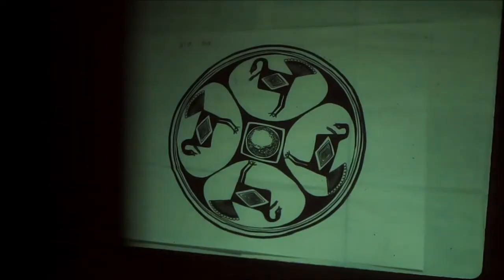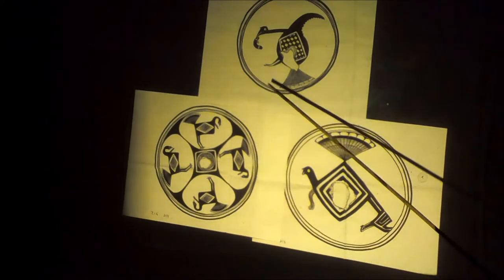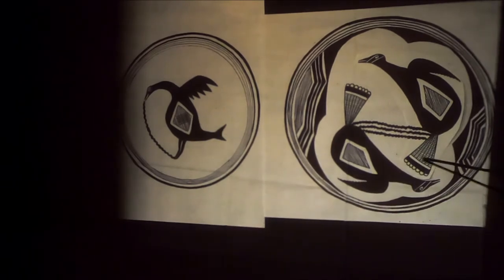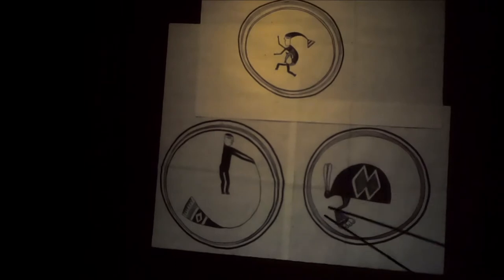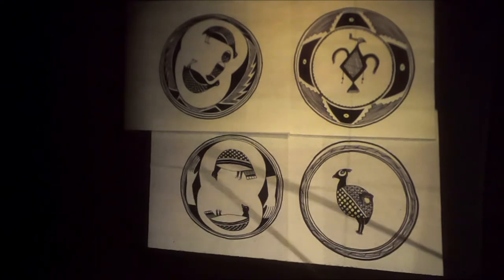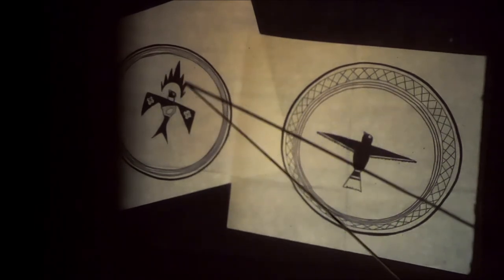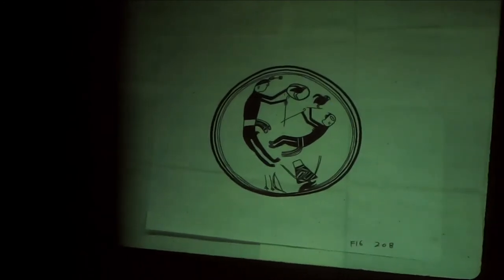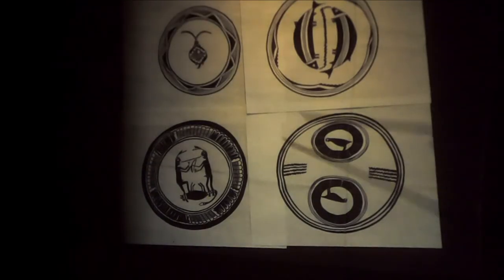Mimbres Mythology Tales from the Painted Clay. Turkeys Quail Swifts and Parrots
If you would like a copy of the book “Mimbres Mythology Tales from the Painted Clay” Golden West Publishers $19.95 plus $5 shipping, just email me at and I will sign and send you a copy.